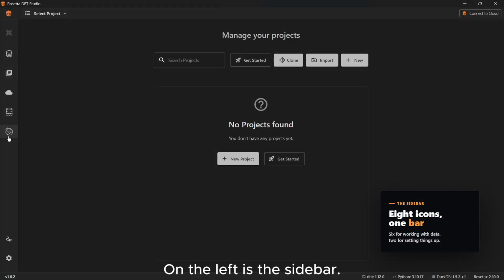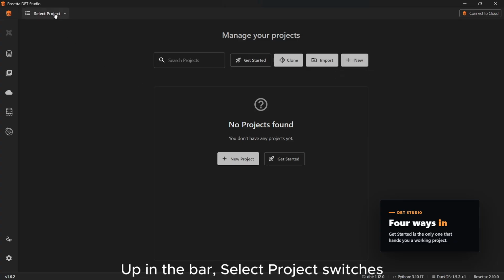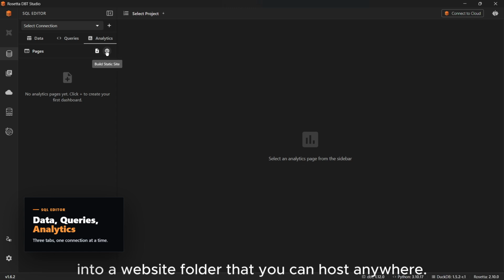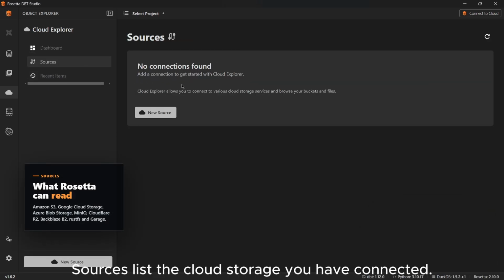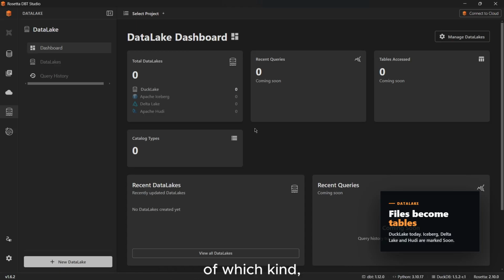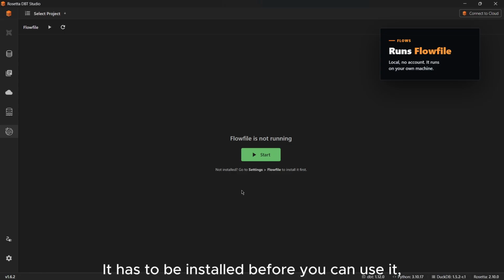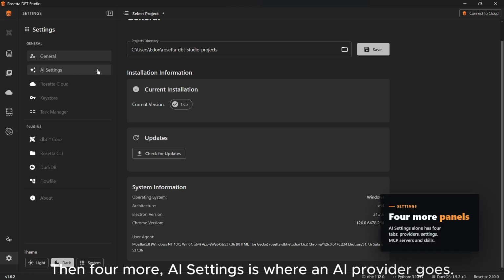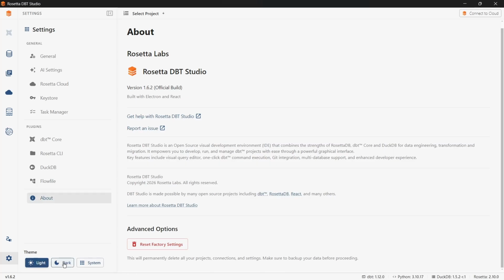Complete Interface Tour in Rosetta DBT Studio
In this video, we take a complete tour of the Rosetta DBT Studio interface and walk through what each section of the app is used for - before creating our first project.

You’ll learn how to navigate:

The Sidebar and main sections
DBT Studio and project management
SQL Editor and database connections
Notebooks and query cells
Object Explorer and cloud storage
Sources and Recent Items
DataLake and DuckLake
Flows and FlowFile
Database Connections
Settings and AI configuration
Keystore and credentials
Plugins and installed components
Task Manager and background jobs

By the end of this video, you’ll know where everything is and what each part of Rosetta DBT Studio does.